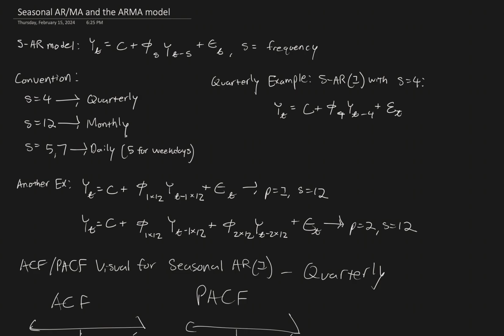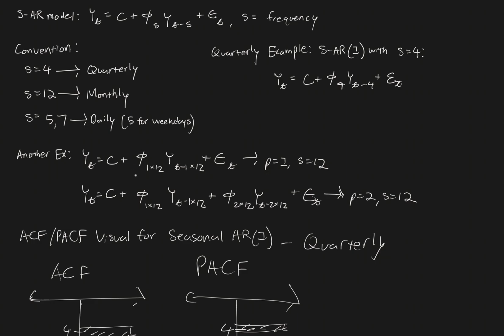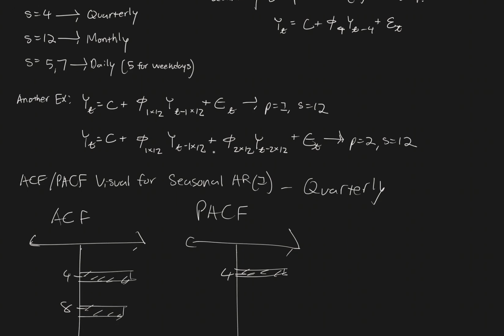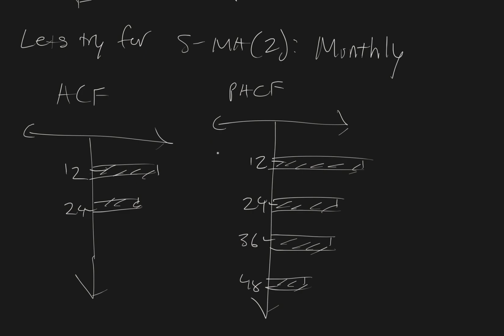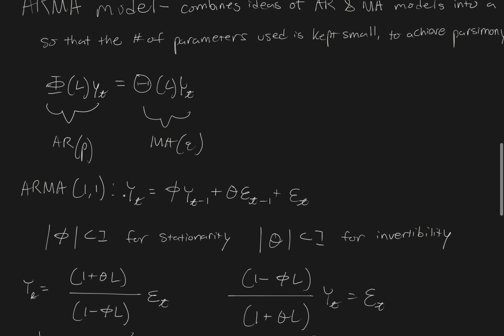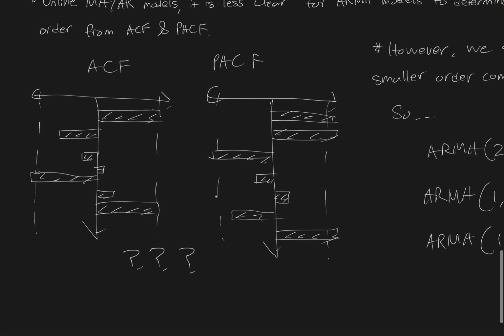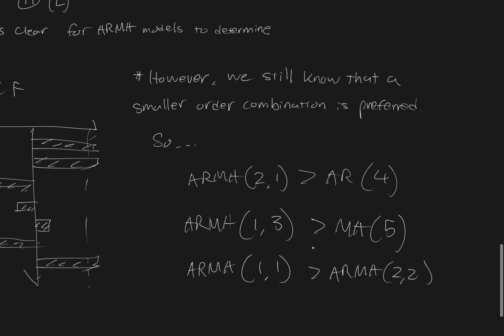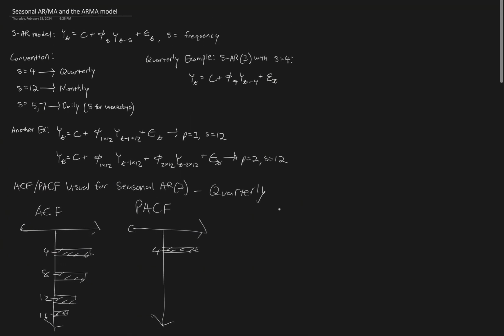Statistical Forecasting Part Five: Seasonal MA/AR Model + ARMA Model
Sources:
Forecasting for Economics and Business (The Pearson Series in Economics) (1st ed.). (2012). Routledge.
ChatGPT